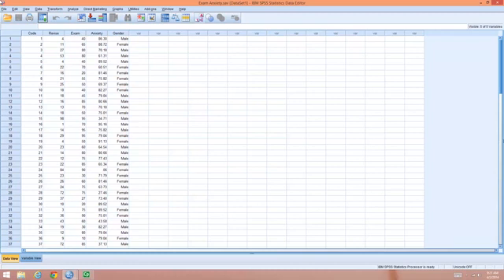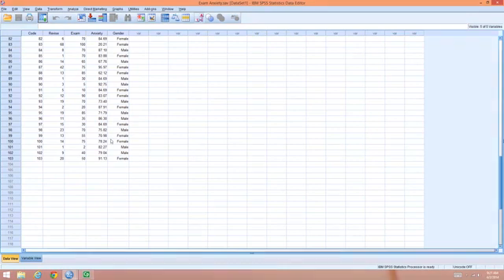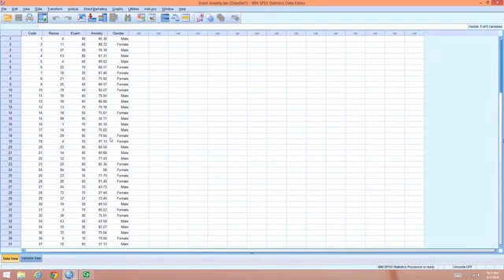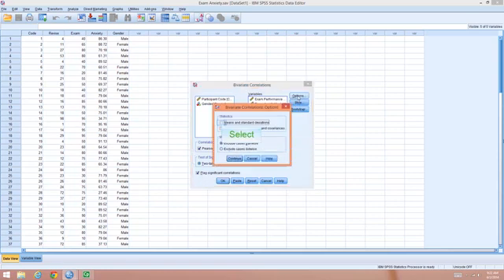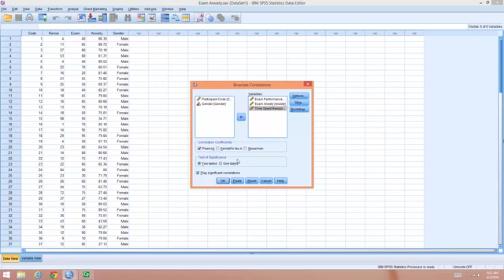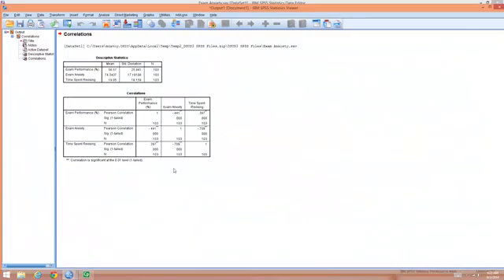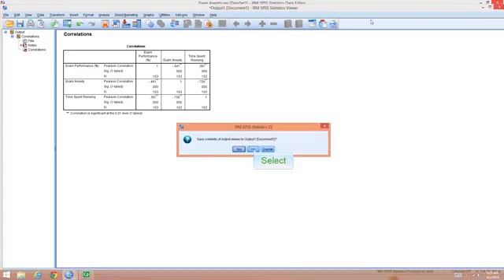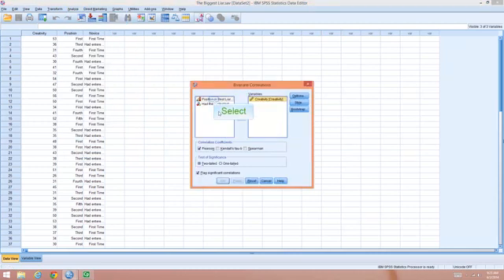ou msce ce6000 m04 mm01 spss correlation Original1